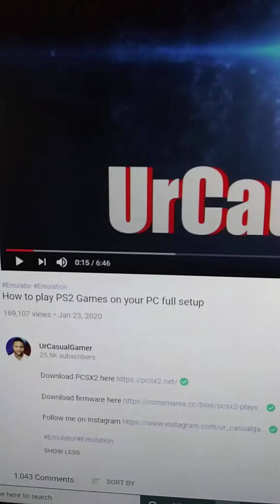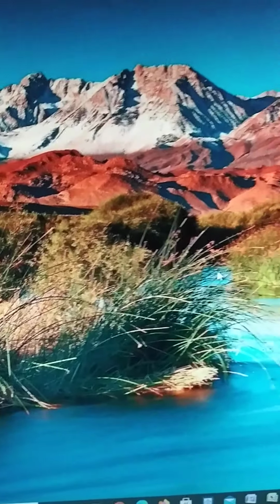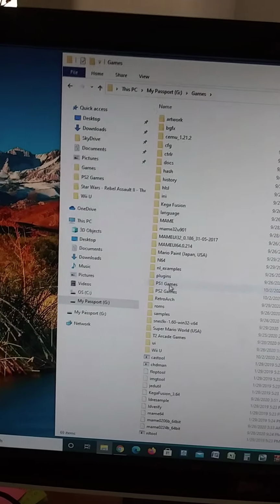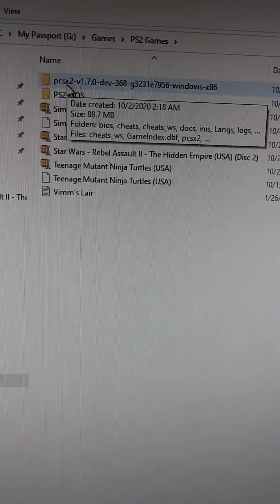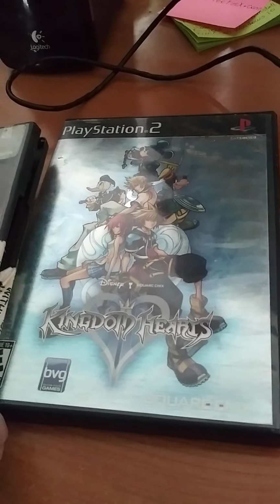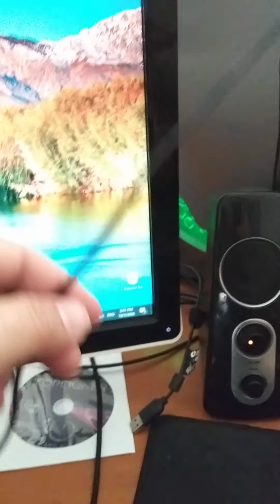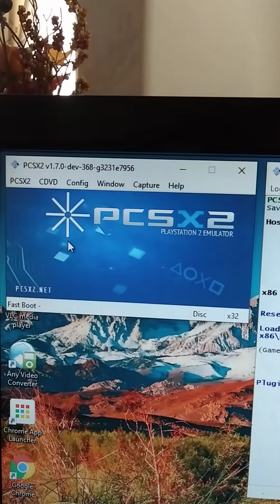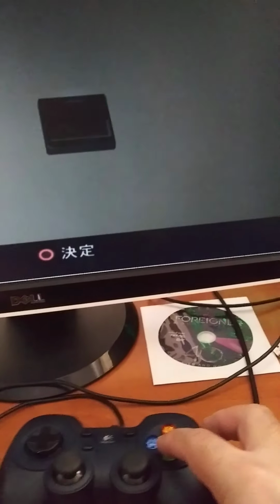How to legally play PlayStation 2 disc games in HD on a Windows 10 PC Part 1